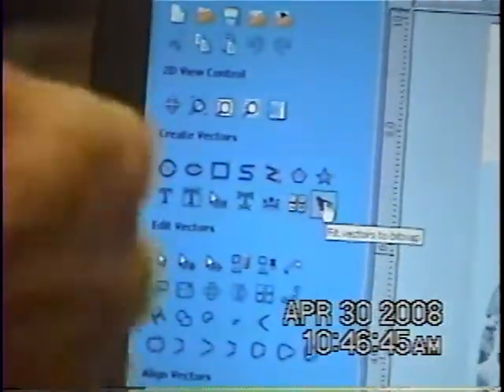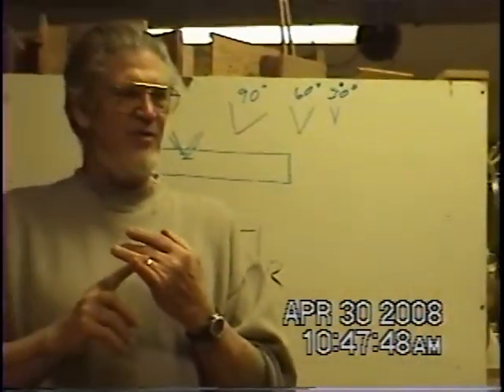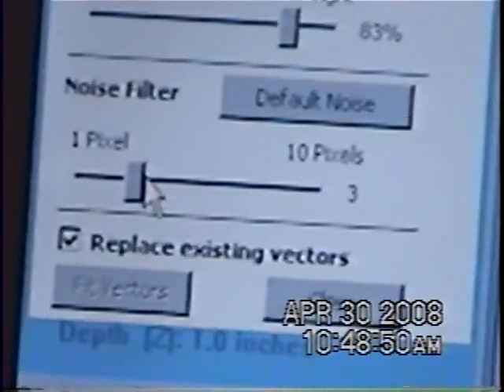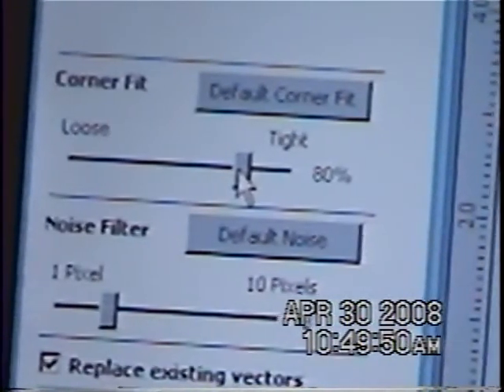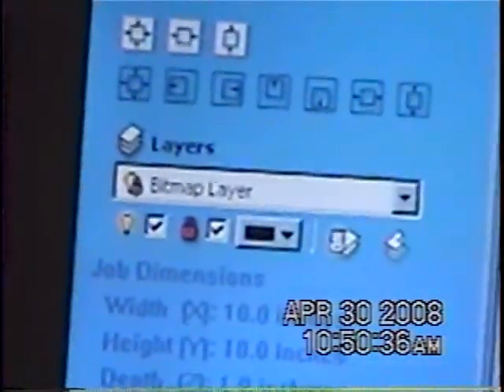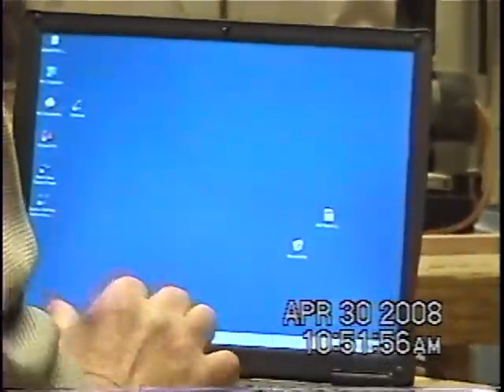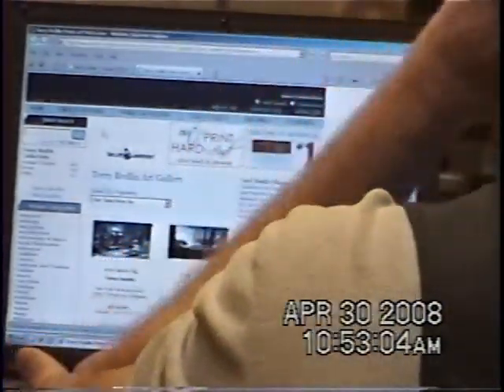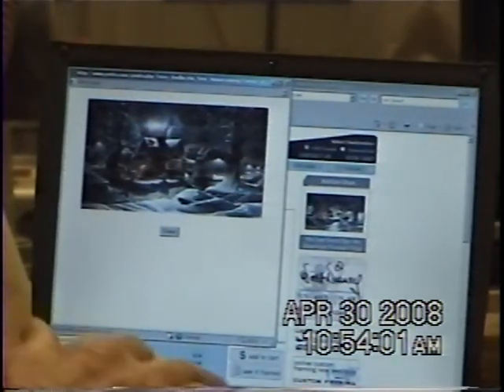CNC Routing Pt. 7 of 12